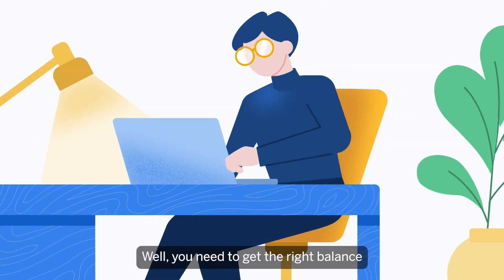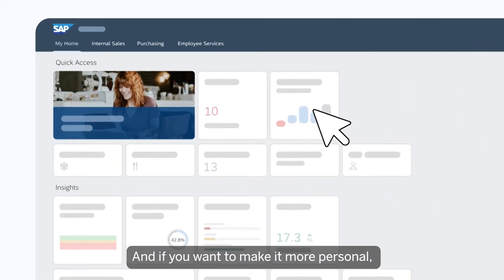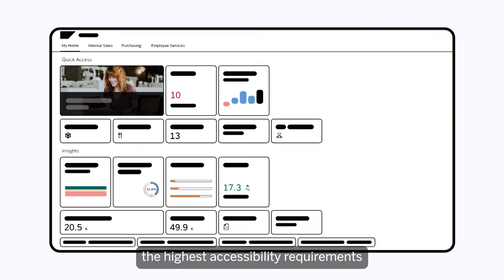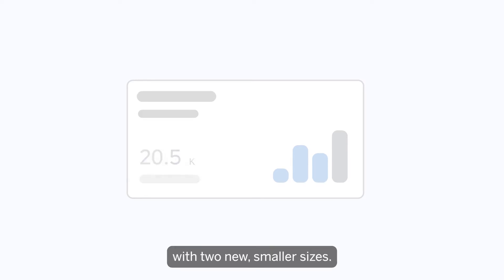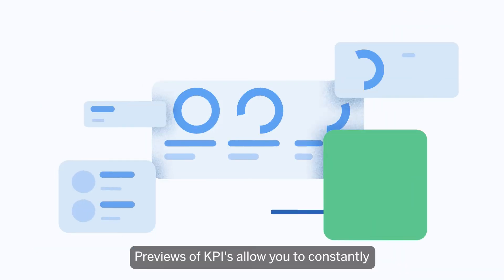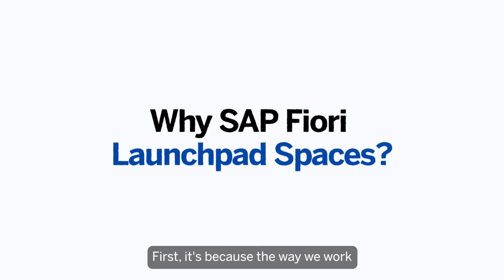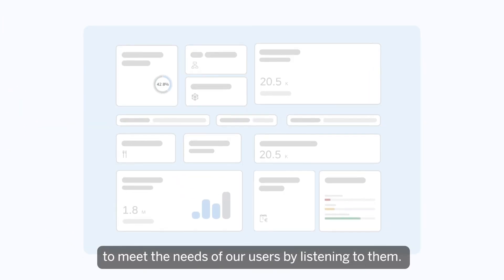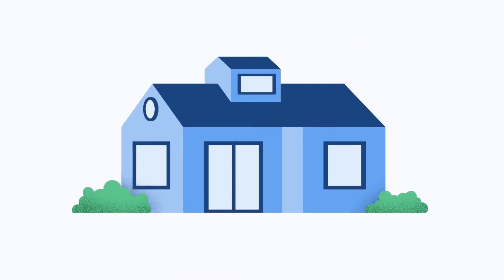What is SAP Fiori Launchpad Spaces? When to Use it?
A consistent and delightful home page experience is a key element of SAP Fiori 3 with the introduction of the spaces and pages concept, we deliver a significant improvement for end users accessing the system via the SAP Fiori launchpad as the single entry point for their work, running on any device.

As a result, users have two levels with which to structure their content instead of just one: multiple spaces (each with one page), and multiple sections per page.
This way, they have both an integrated and tailored view on the most relevant information for them, saving up time to complete their task with a better user experience.